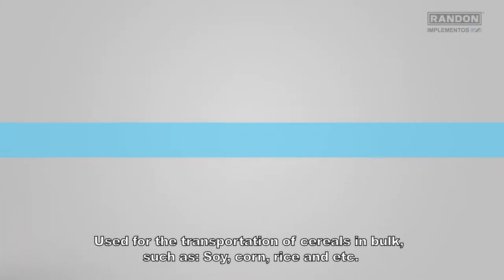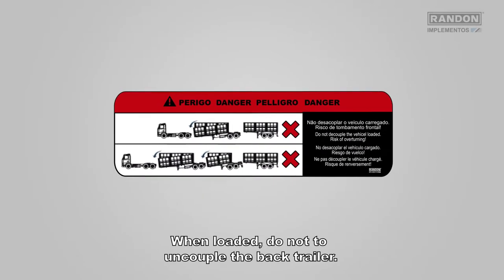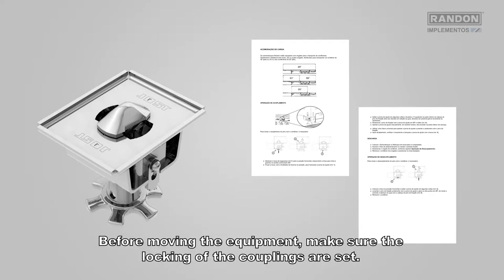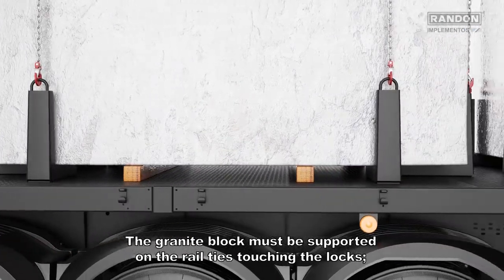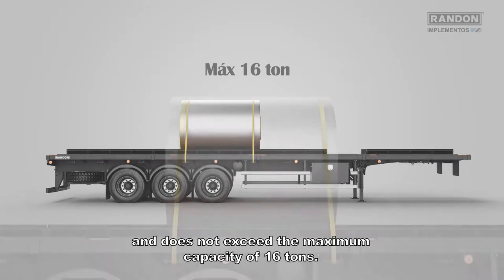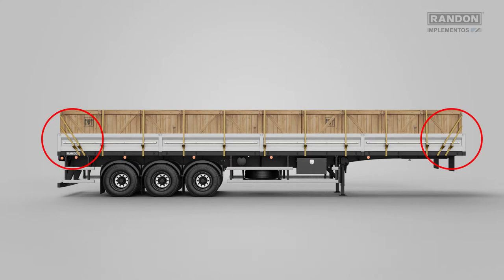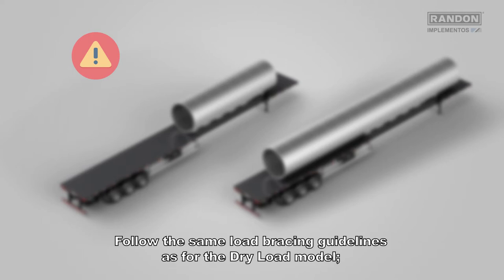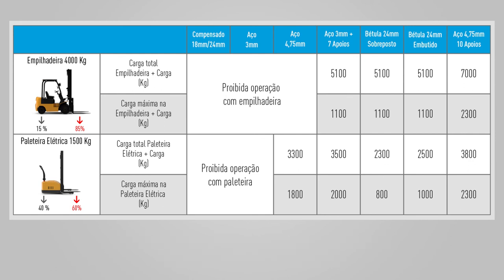Randon Operation and Maintenance Guide – Grains Semi-Trailer (English Version)